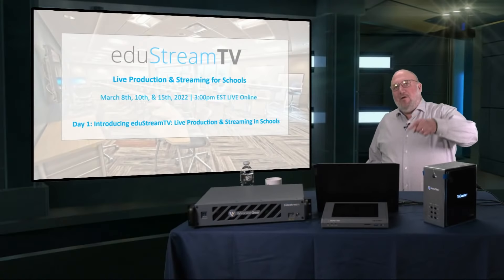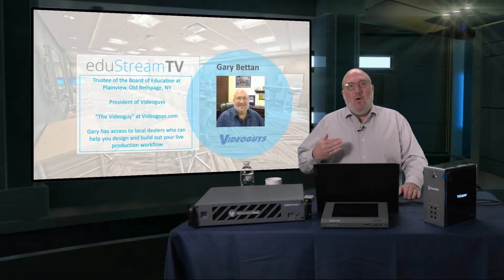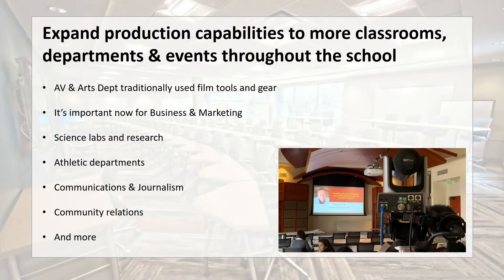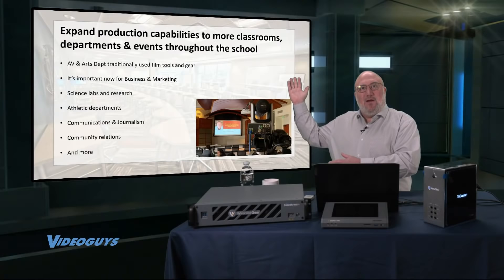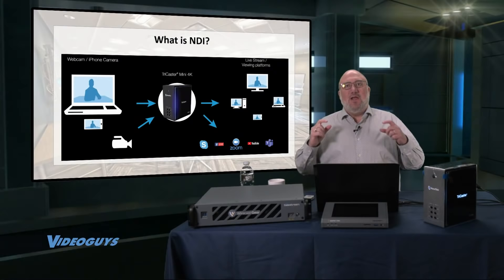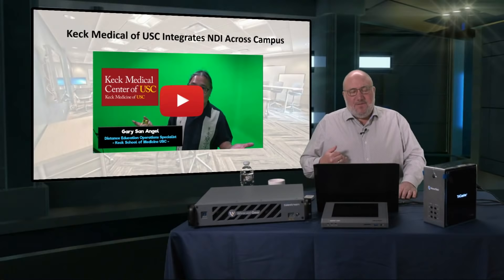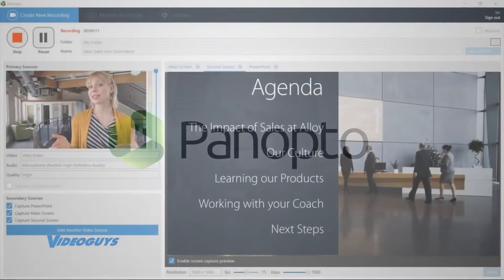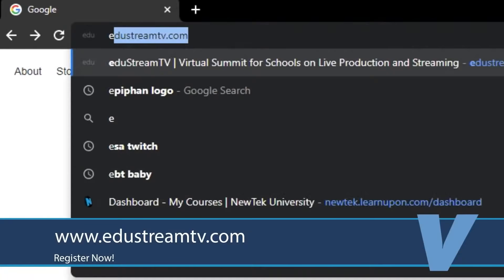Live Production & Streaming for Schools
Gary kicks off 2022s eduStreamTV event with this webinar on live production and streaming for schools!

eduStreamTV is a three day event with vendors and experts focusing on way live streaming benefits education in today's hybrid learning environment. These are tips, tricks, and tools for lecture capture, remote production, and live video streaming in education.

After the show, join us here with great guests and demos from Telestream, Epiphan, and NewTek!